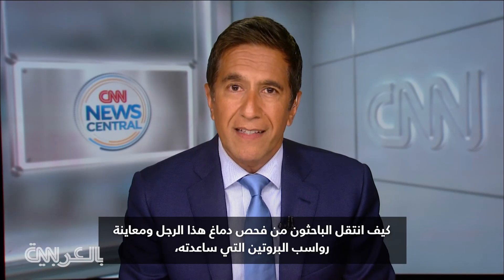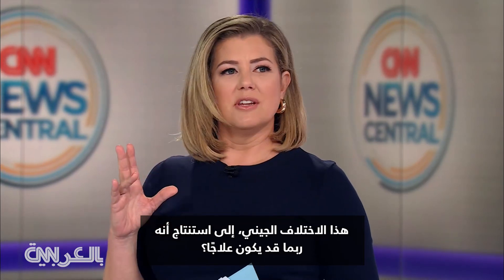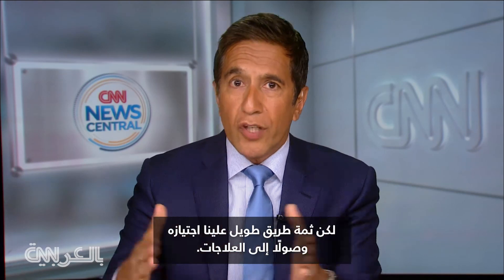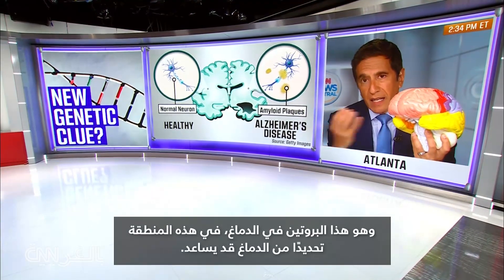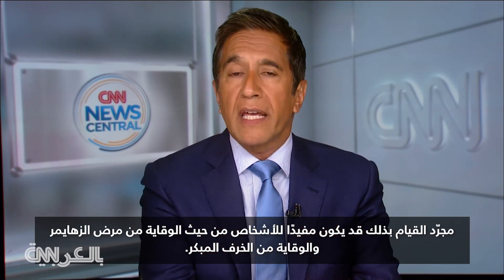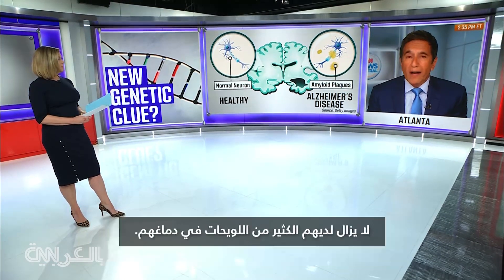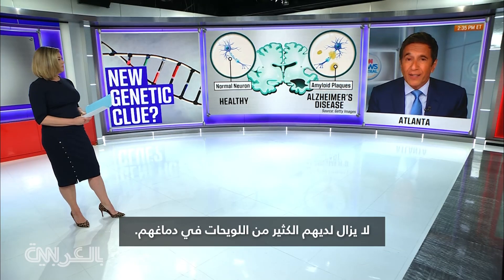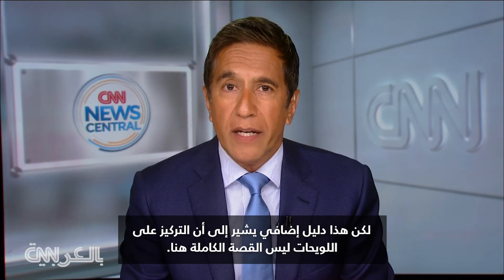تغيير جيني جنّبه الالزهايمر.. كيف يساعد ذلك الأطباء على إيجاد علاج؟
يقول الباحثون الذين يجهدون للكشف عن أسرار مرض الزهايمر إنّ حالة جديدة قد تساعد على حماية الأشخاص المعرضين لخطر الإصابة بهذا النوع من الخرف. فقد احتفظ رجل بوظائفه الطبيعية لعقود أطول ممّا كان مقّدّرًا له، ذلك أنه كان يُفترض أن يفقد الذاكرة في الأربعينيات أو الخمسينيات من عمره، بناءً على تاريخ العائلة.. والسبب أنّ تغييرًا جينيًا نادرًا جنّبه هذا المصير.